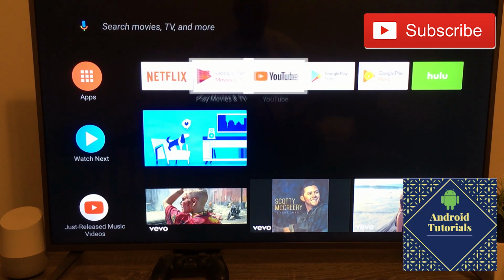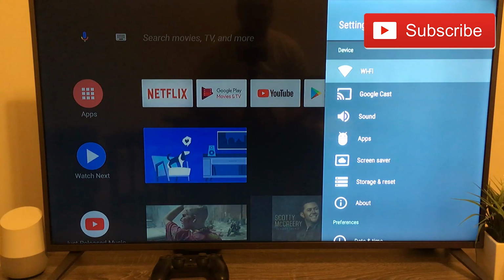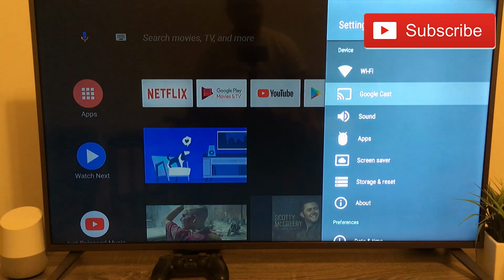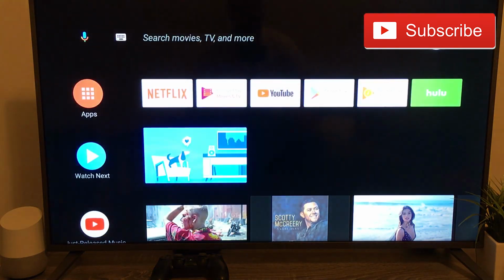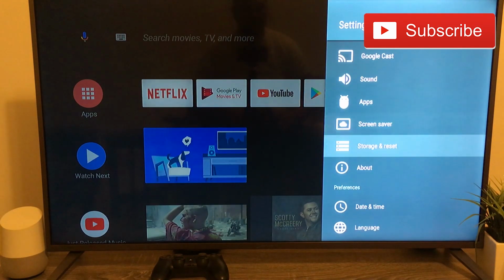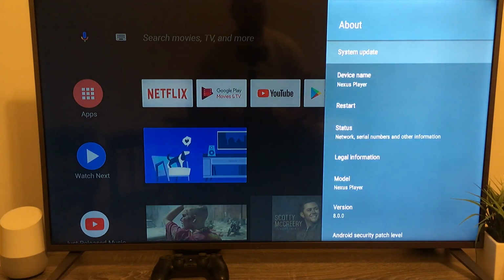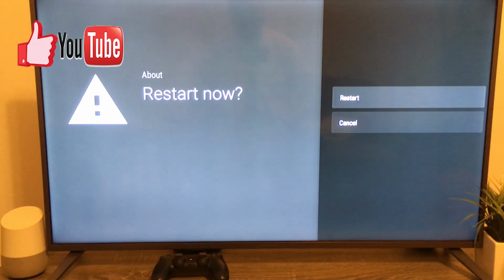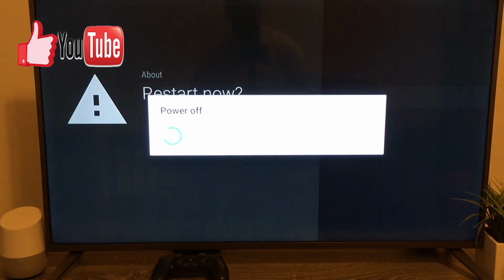Android TV: How to reboot it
Android TV is the best way to use Android apps in the TV. But in case that you need to reboot the TV box, please follow the process displayed in the video.

Amazon products:

Fossil Q Marshal
Asus Zenwatch 2 watch
Sonoff Basic
Sonoff light switch
Sonoff S20
Sonoff Slampher
Blocking August
Keyboard of August
August Connect
Withings Body Scale on Amazon
Nest Protect
Google Onhub
Belkin Wemo Switch
Microsoft LiveChat
Harmony Hub
iRobot Roomba Spare Kit

Announcements: Rodmann Inn: a beautiful private room in San Jose, Costa Rica
If you are not yet an AIRBNB member, register with this code and earn $ 25 on your first booking